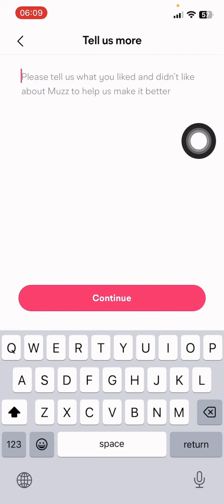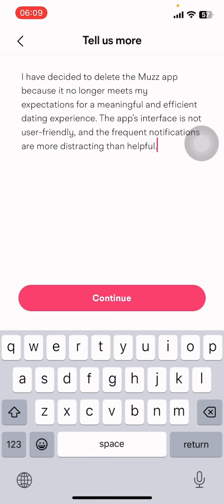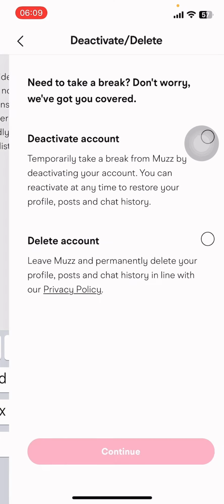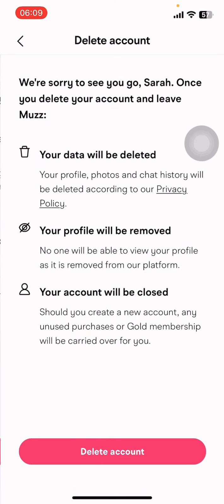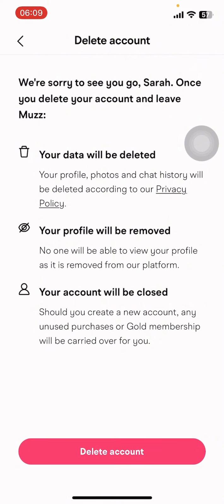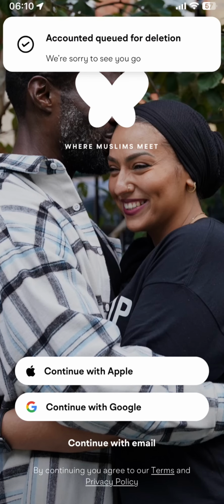How to Delete Muzz Permanently (2024) | Terminate Muzz Account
In this video, learn how to terminate your Muzz account easily. Follow the step-by-step instructions to delete your account permanently. This guide will help you remove your profile and all your data from Muzz.